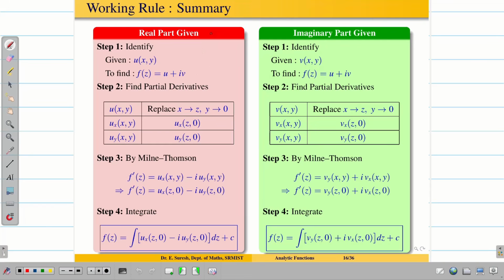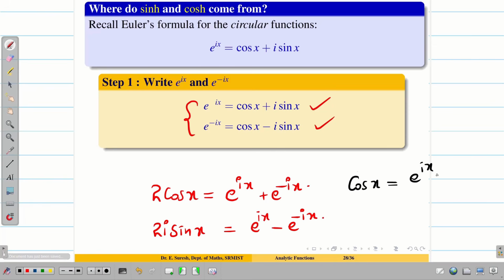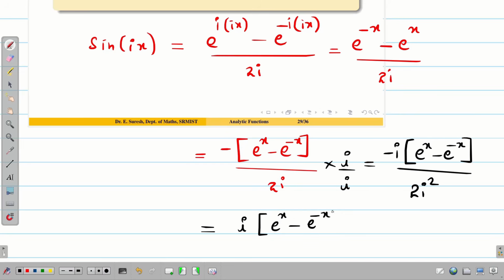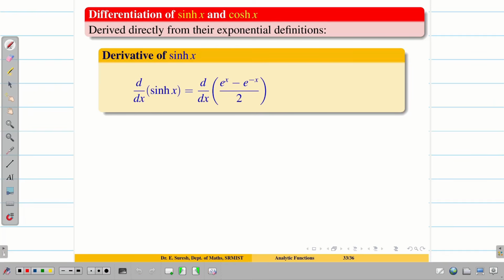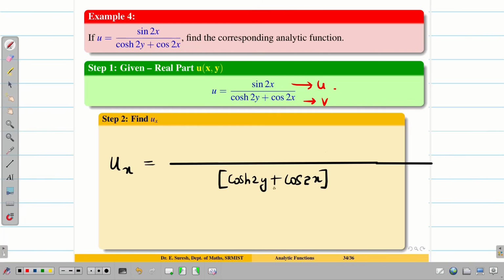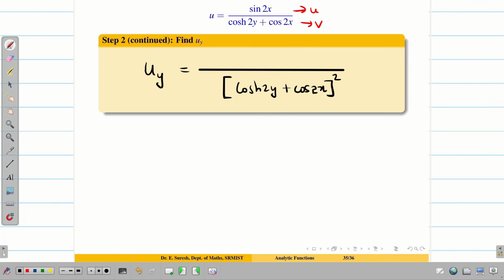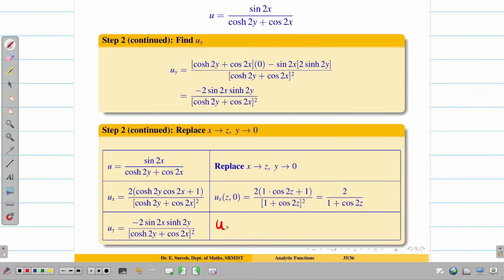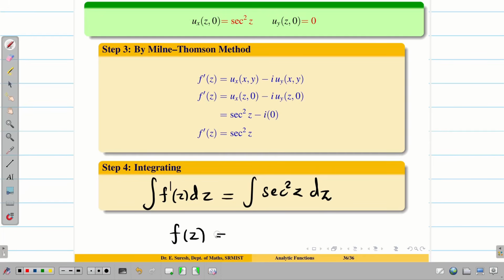4. Milne Thomson Method : problems - Part : 3 - Unit - 4 : 21MAB102T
4. Milne Thomson Method : problems -  Part : 3 - Unit - 4 : 21MAB102T